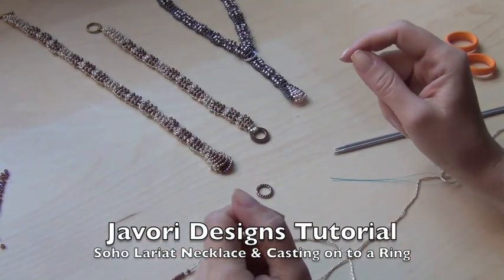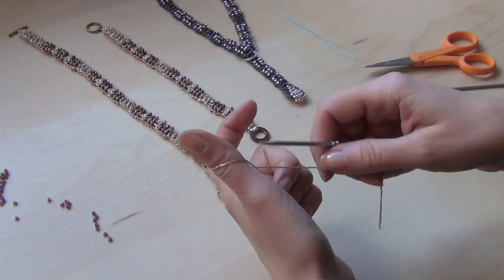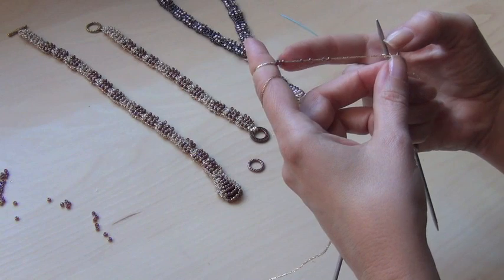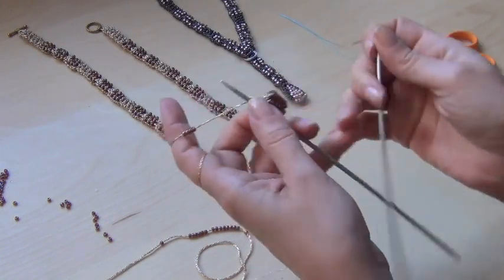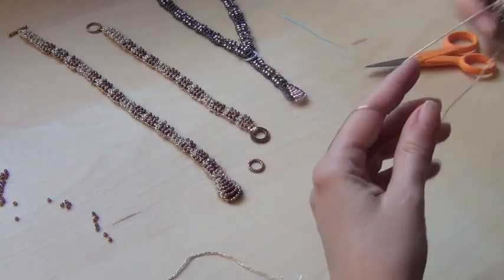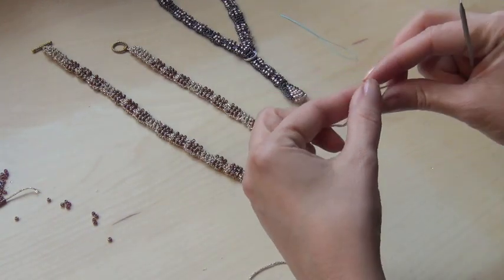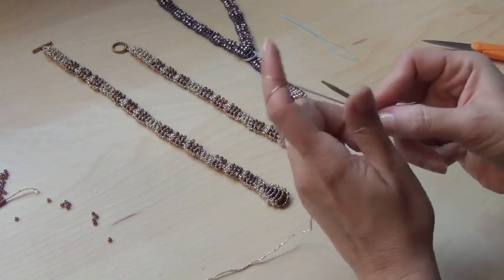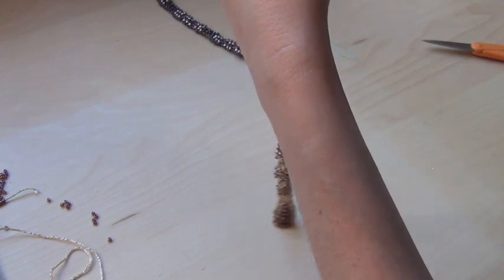Soho Lariat tutorial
This tutorial includes how to knit the pendant portion of the necklace, how to cast on to the decorative ring and how to assemble the necklace.